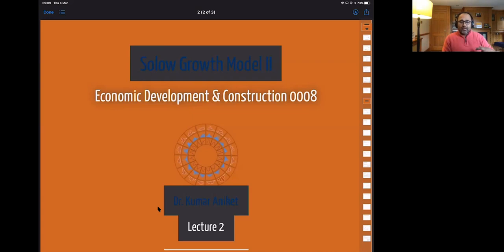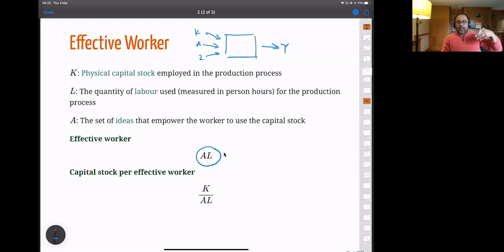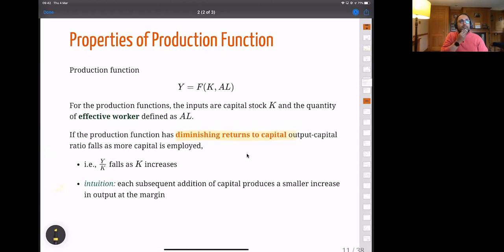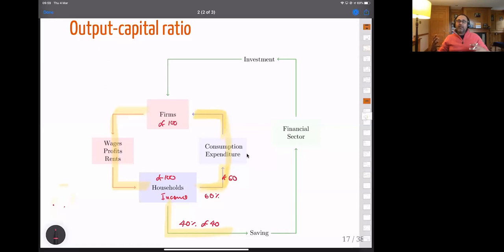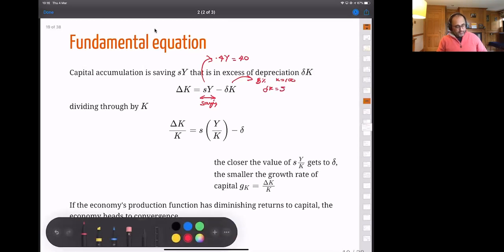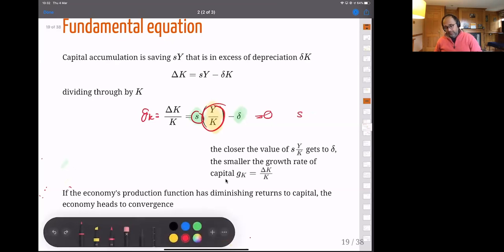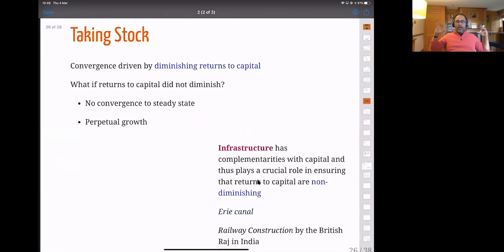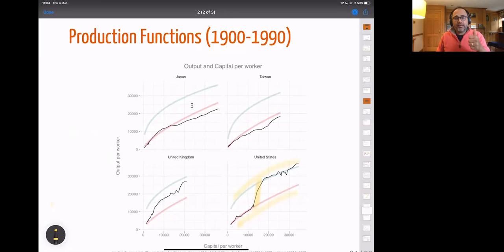Infrastructure & Economic Growth | Lecture 2 | Solow Growth Model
This is a course that explores the role infrastructure plays in engendering economic growth and development.

Lecture 1 takes you through the Solow Growth Model.